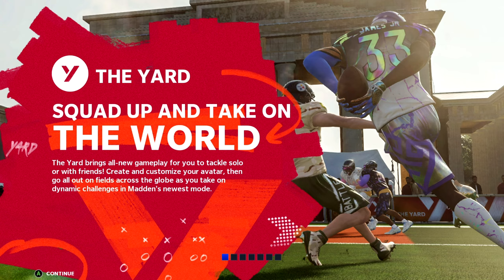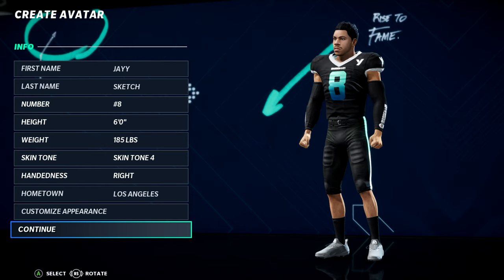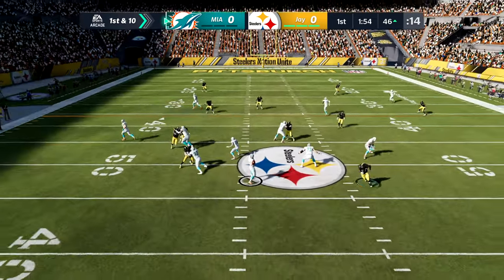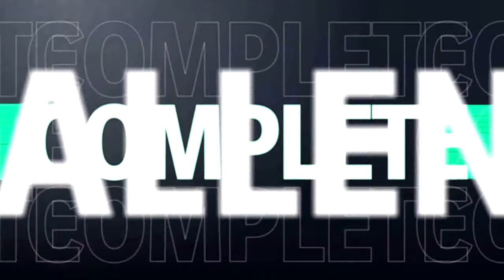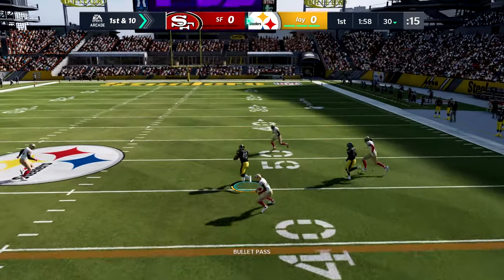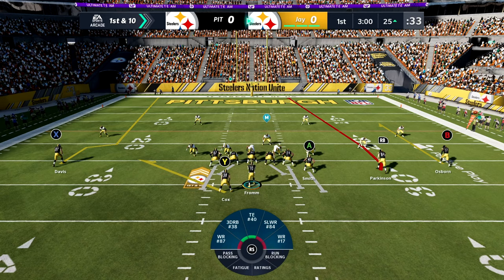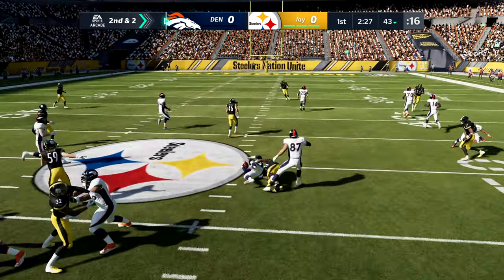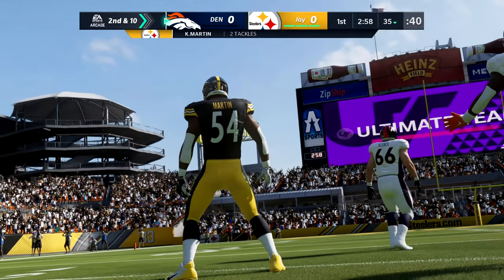STARTING OFF WITH ULTIMATE CHALLENGES AS A WARM UP!! (MADDEN 21)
If you would like to donate and help me out with anything.
Every donation goes into getting better equipment, etc. to keep uploading for you guys, my fans. Thank you!